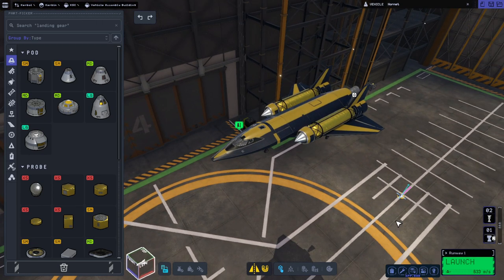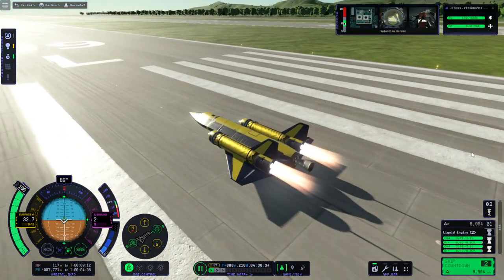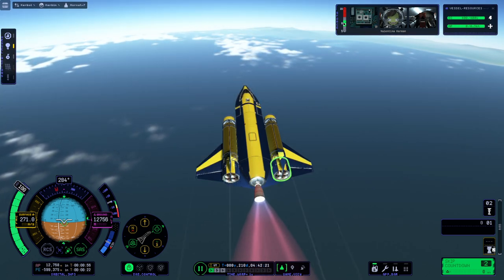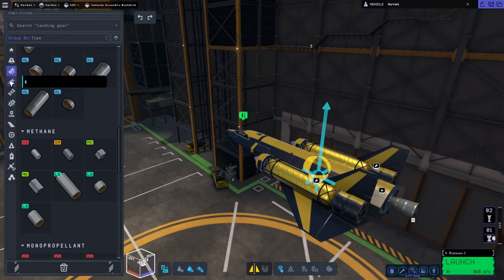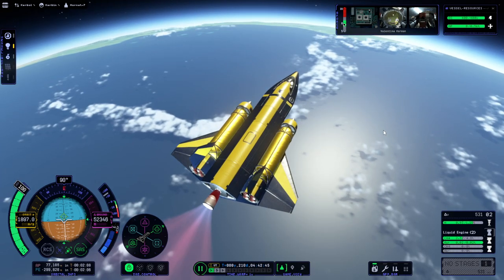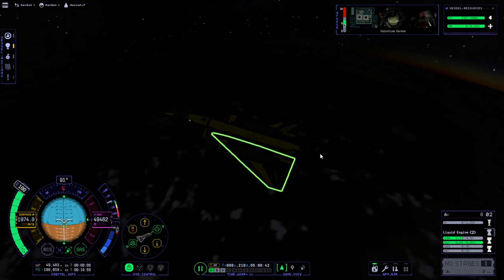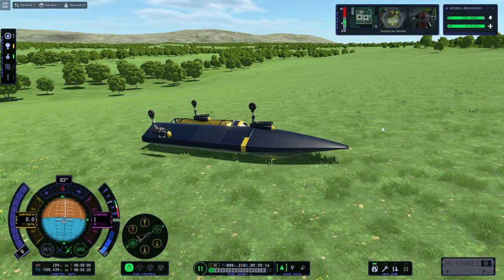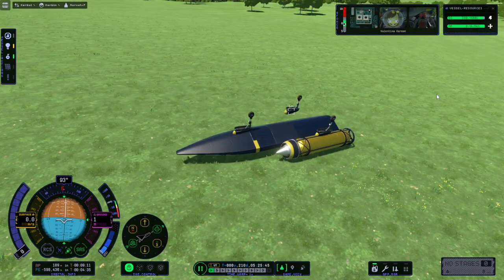KSP 2 Early Access - Hornet Spaceplane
I see if a Rapier-Nerv mix is viable or useful for a kerbal's personal SSTO or whether the low density hydrogen tanks diminish the usefulness of the Nerv compared to KSP 1.